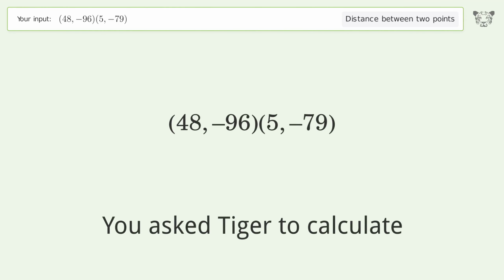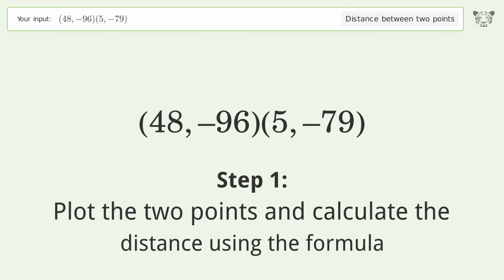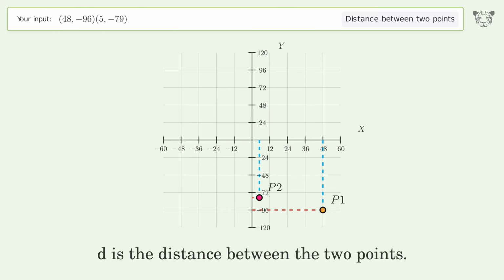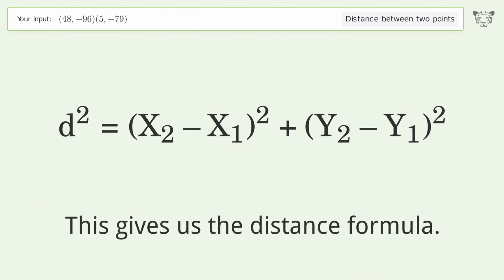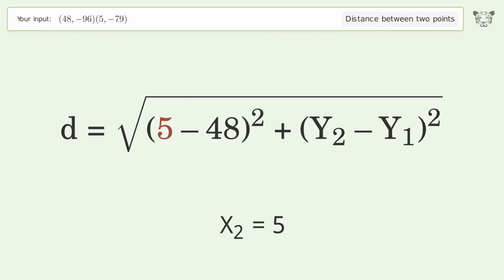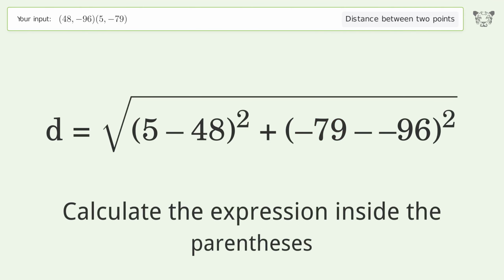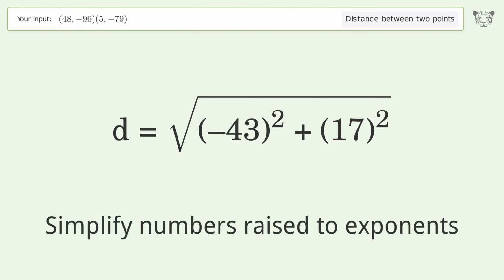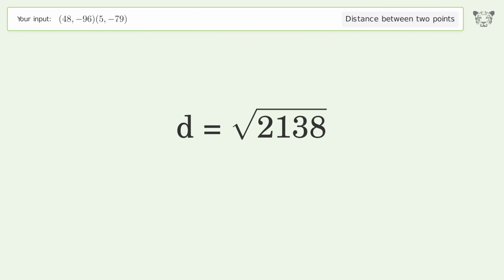Find the distance between two points p1 (48,-96) and p2 (5,-79): Step-by-Step Video Solution